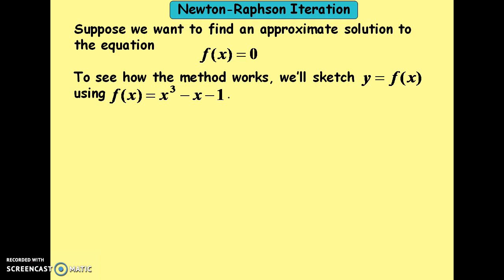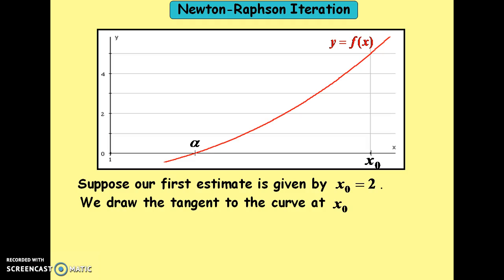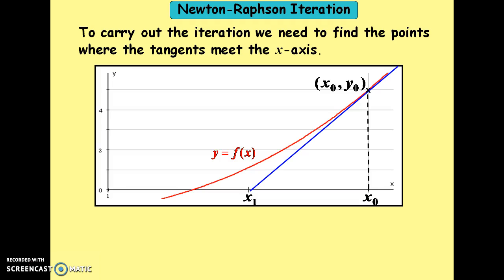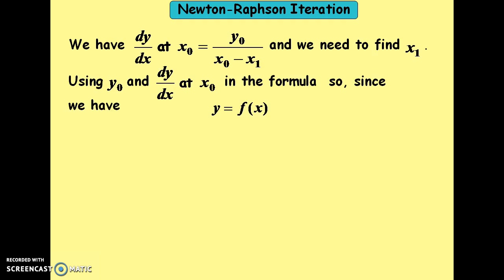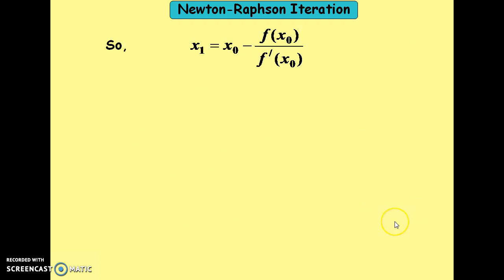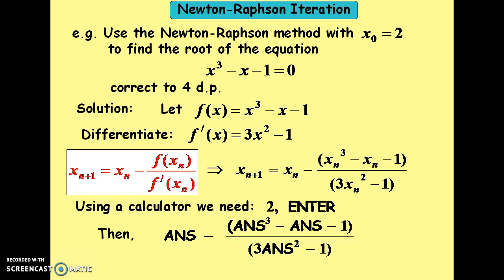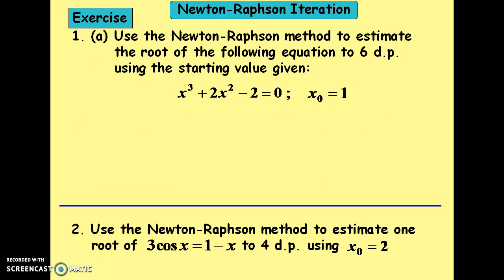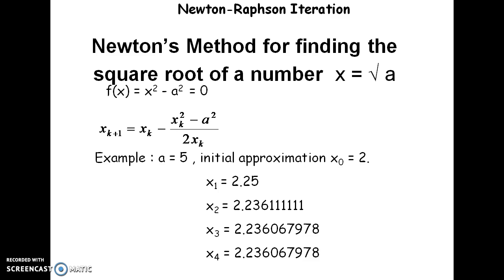Newton Raphson Method by sabyasachi@bppimt